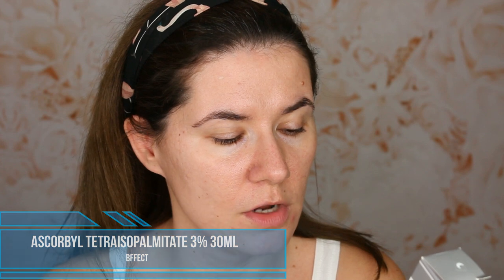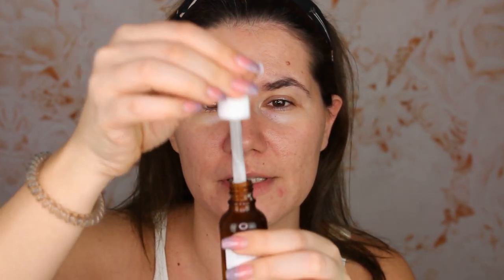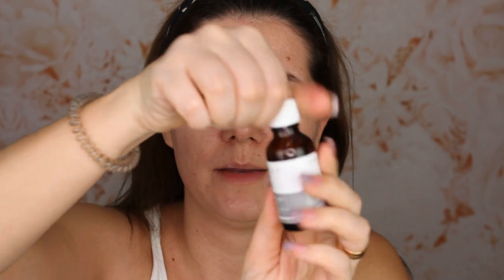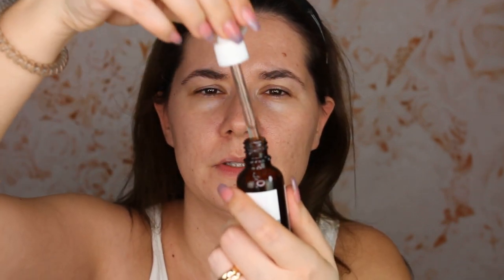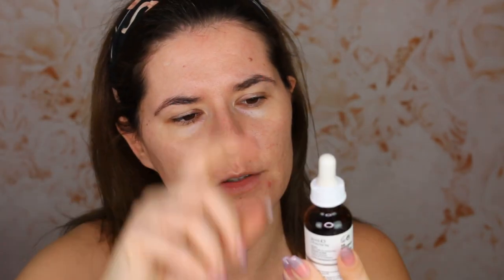BFFECT skincare that is cruelty free, vegan, soy free, nut free, alcohol free, gluten free, etc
the video: Products I bought 0.57
                  Applying the product 6.10
                  Abought the brand 07.20
                  Abought the products 8.40

Ascorbyl Tetraisopalmitate 3% 30ml
This formulation uses 3% VC-IP (also: Ascorbyl Tetraisopalmitate), a type of esterified vitamins that is natural and highly-effective concerning skin whitening. Compared with the water-soluble vitamin C that will eventually be excreted from the body, this fat-soluble VC-IP offers significant and long-lasting effect, and is much more stable and gentle (non-irritant). It promotes collagen synthesis to prevent skin from aging, improves cell reproduction to slow down the aging process, and reduces skin melanin.

Niacinamide 10% + Matrixyl 2% 30ml
This formulation uses Niacinamide 10% and Matrixyl™ 3000 2% to repair skin, delay aging, reduce wrinkles, improve skin elasticity, and enhance its defense against external damage.

Svenska/Swedish